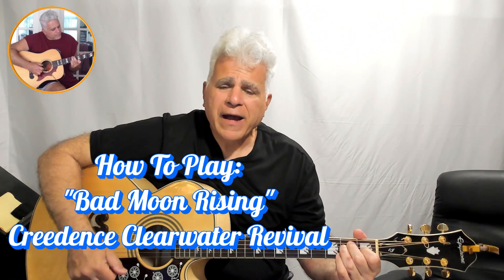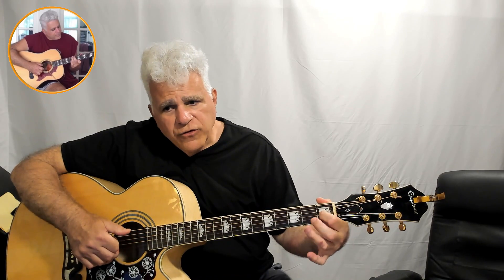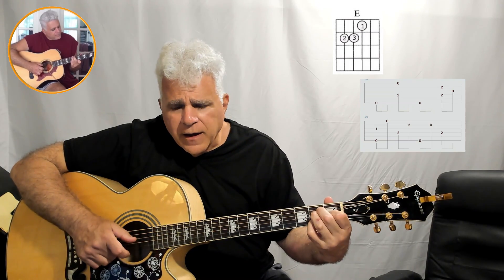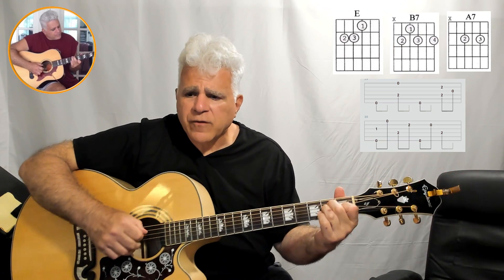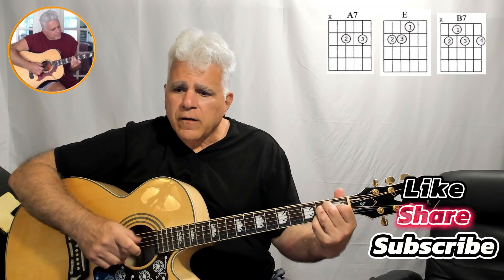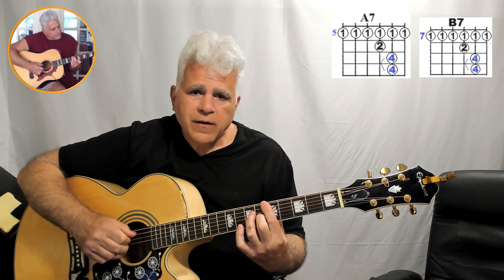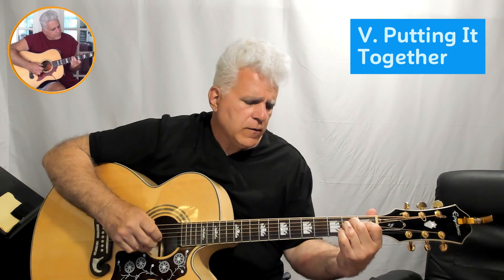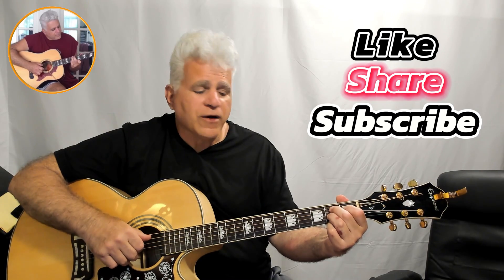How To Play: "Bad Moon Rising" Creedence Clearwater Revival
Learn How to Play "Bad Moon Rising" classic tune by Creedence Clearwater Revival with this easy acoustic guitar lesson packed with iconic riff, solo ideas and concepts.  A great, crowd pleasing tune to add to your Singer/Songwriter Repertoire.  Want to Learn More?  Learn to play Guitar with Fingerstyle Accompaniment.